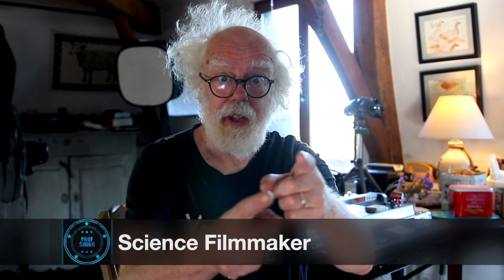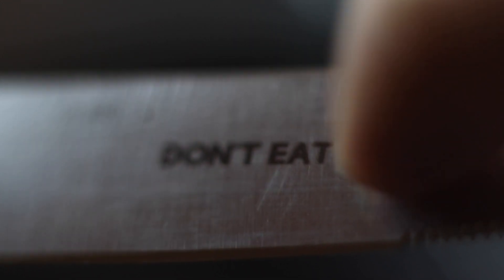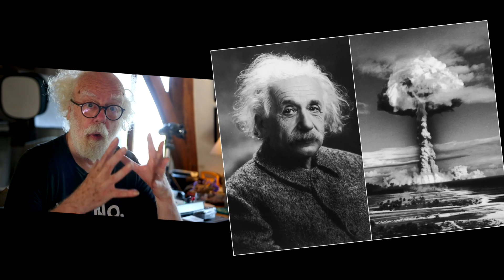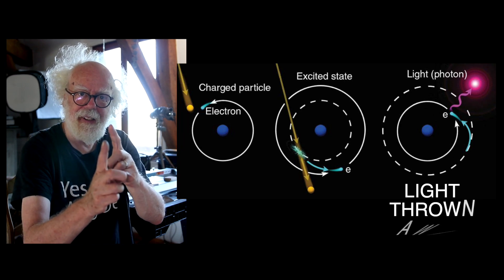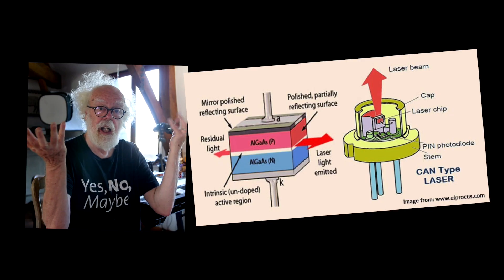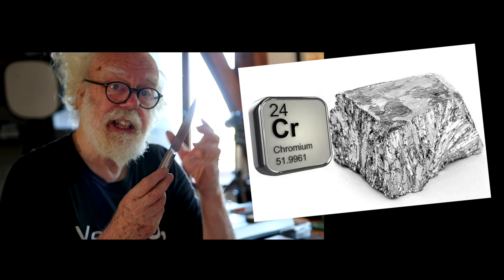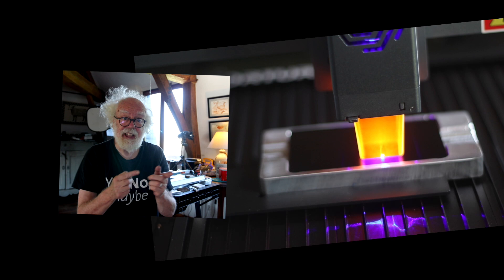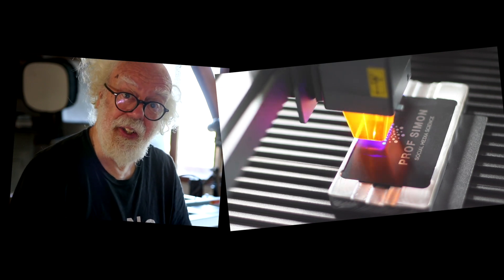Laser Cutting Science - How they work Part 2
The other reason Aluminum is hard to etch with a diode laser, is the surface oxidation layer. there might be ways to remove it. look it up.